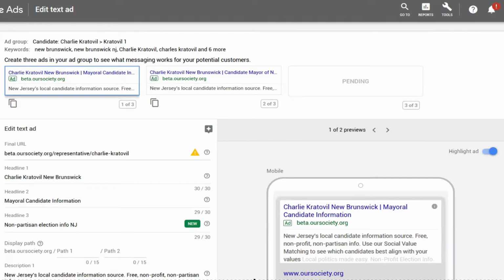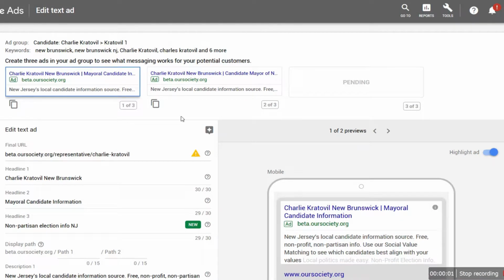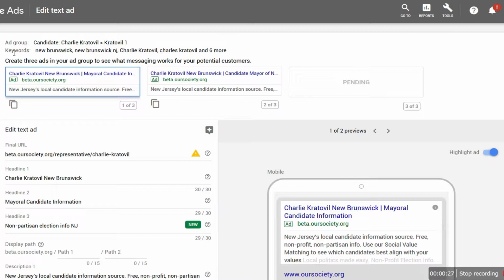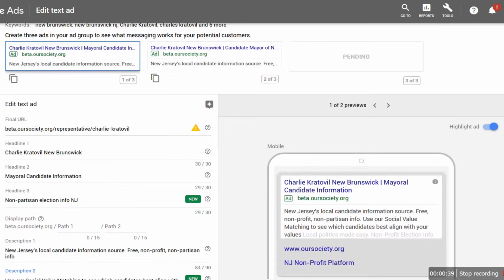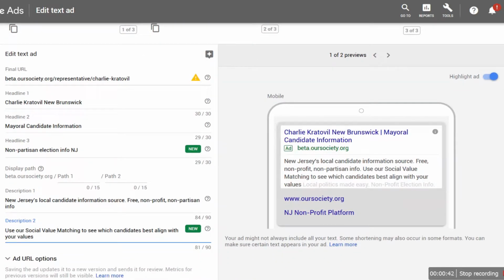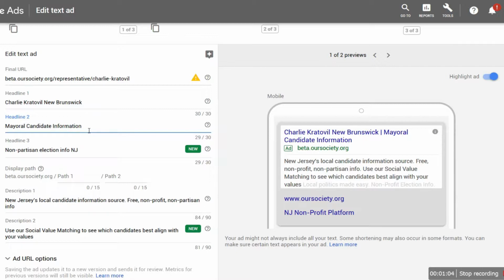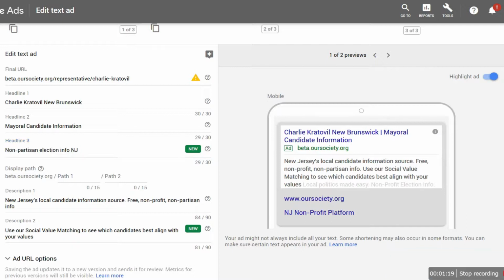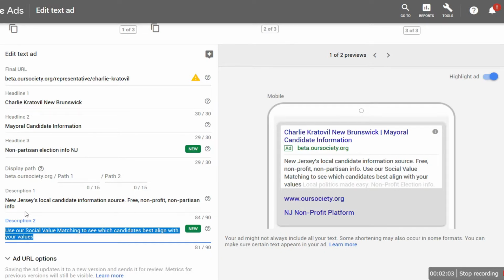Creating non-partisan Google Ads for your non-profit - Making the Movement #073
Learn how to keep your non-profit civic engagement ads non-partisan.  Great for Google Ad-Grants!  Reviewing verbiage, structure, and consistency.

For more information about the OurSociety Experiment or to join the Experiment please visit:

OurSociety Inc. is a non-partisan, non-political 501(c)(3) charitable organization. EIN number 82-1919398